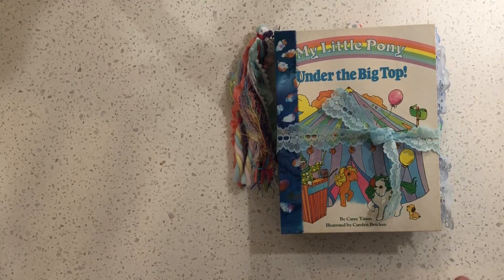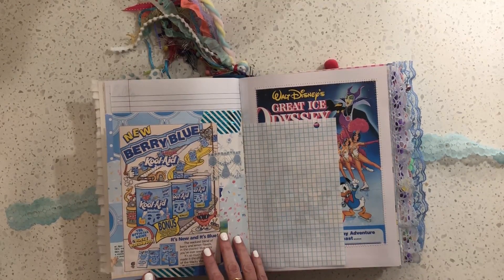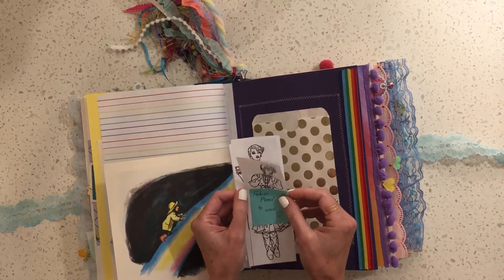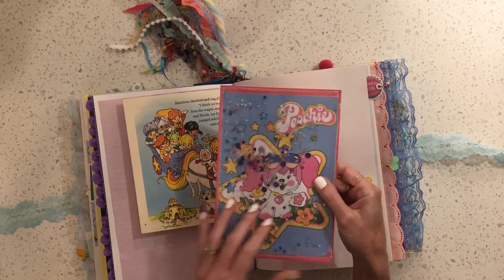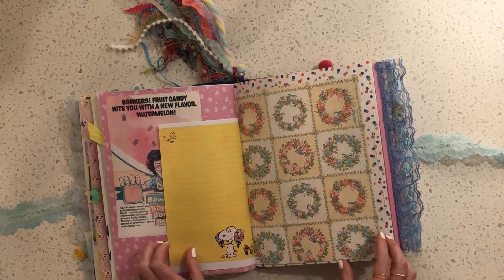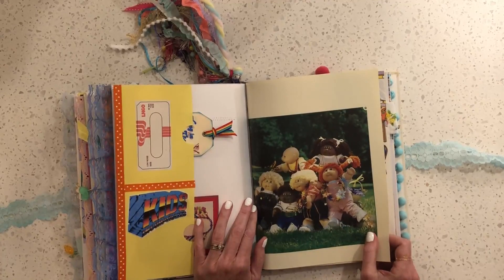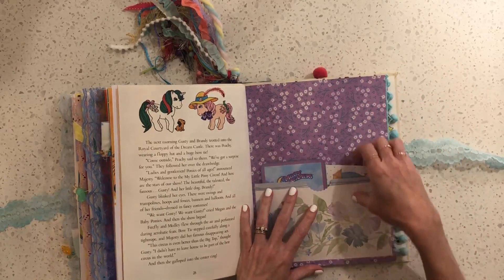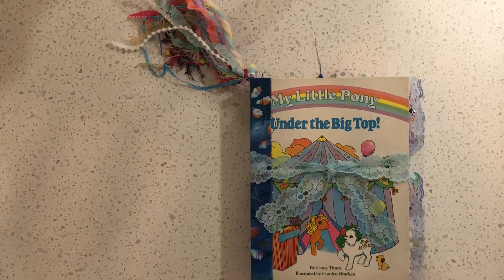A Rad 80s Themed Journal Made for My BFF! (Flip Through)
Hi everyone! I came across this "lost" video in my archives, and realized I never posted it to YT. I wanted my best friend, who I made it for, to receive it before I shared it online. I made it last July (!!) and I'm just now posting it. *Please note that this journal has a ton of images and ephemera that are not copyright-free, but I used these for a journal that I gave away (versus selling). so this is most definitely a "for personal use" journal.*